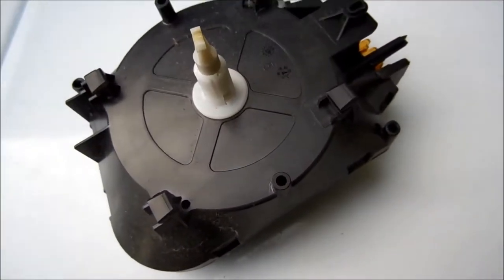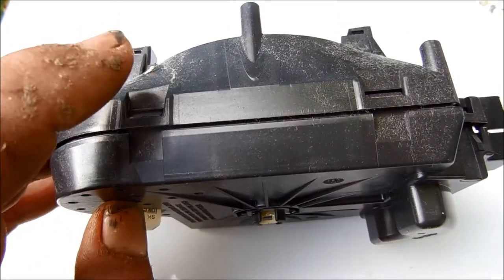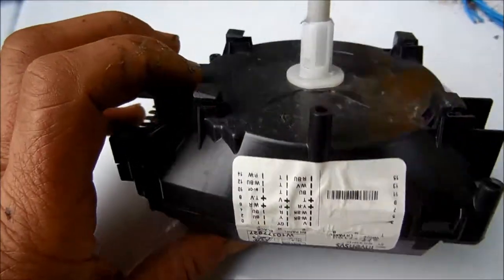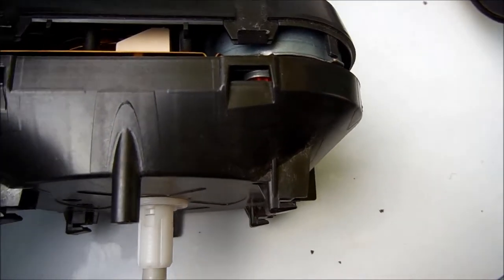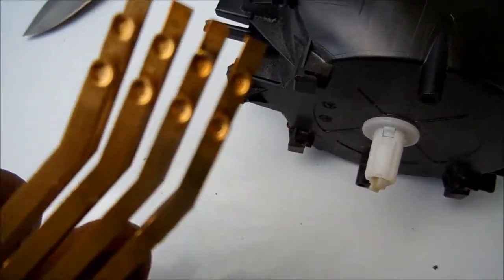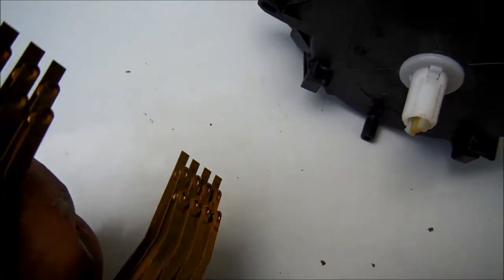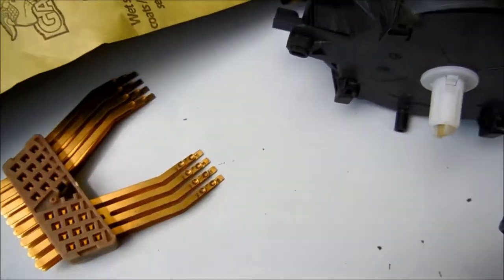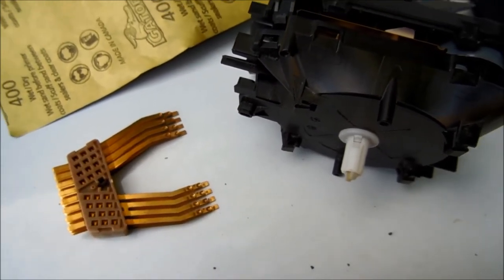Appliance Timer Recondition Service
Hope this helps, thank you for your support 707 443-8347 PT 9-7